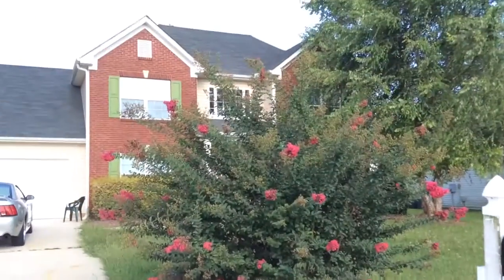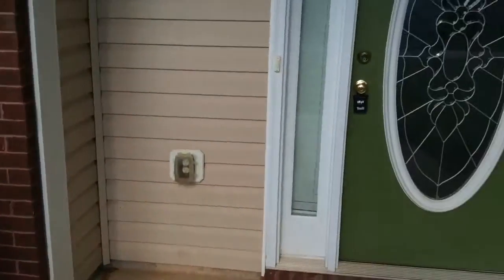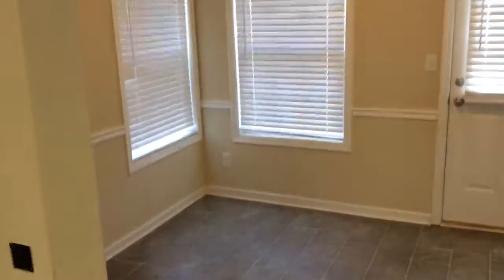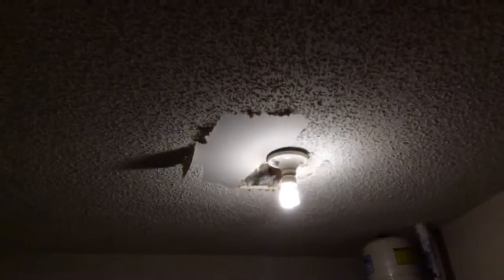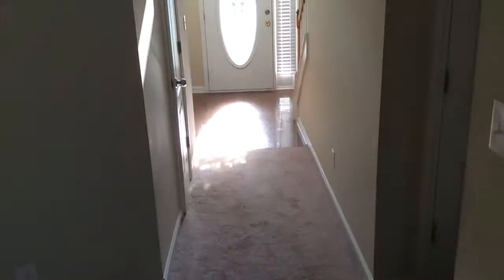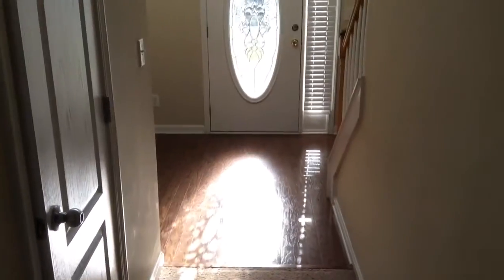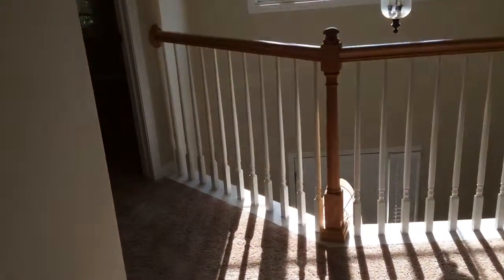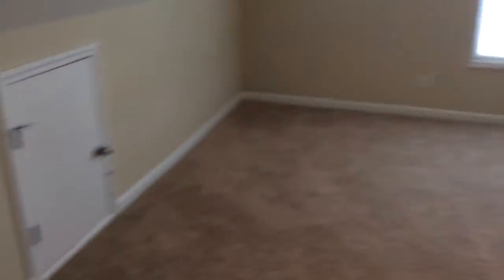3034 Lincoln Log Way_McDonough_Move Out_7/24/2014